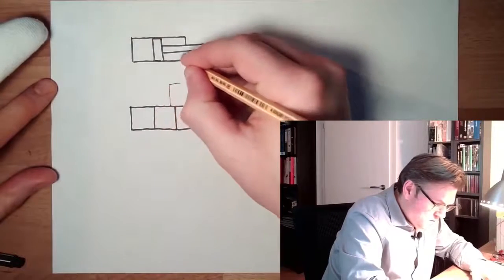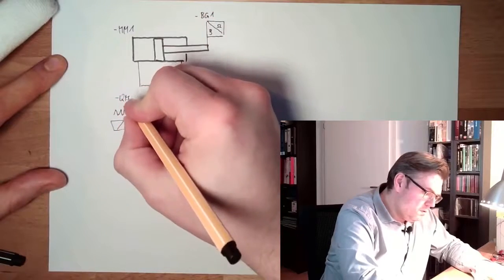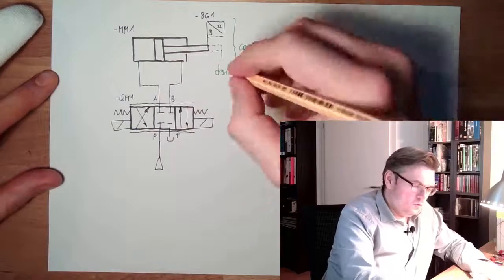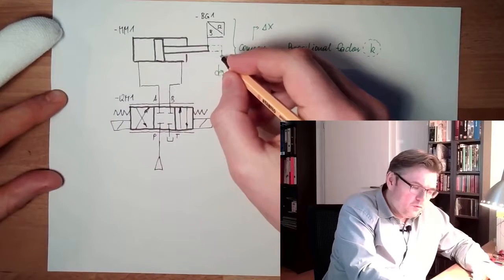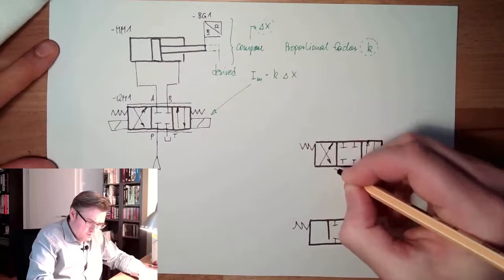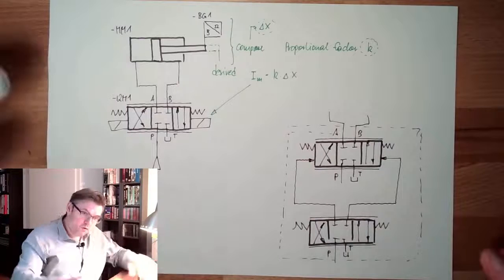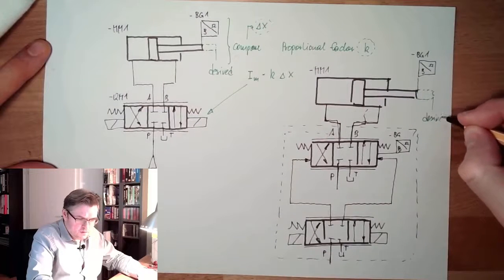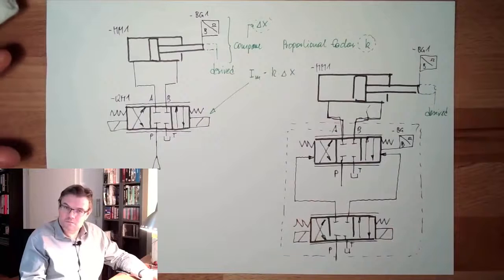HYDRAULIC POSITION CONTROL, HOW TO USE IT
Electro-hydraulic I/H converters are current-to-pressure converters, which adjust hydraulic positioning cylinders by means of a pilot valve. The positioning cylinders operate a valve that controls the mass flow needed to drive machinery. ... A standard 0/4 – 20 mA signal specifies the output pressure
hydraulic positioning jack,
hydraulic position sensor,
a hydraulic position control system,
hydraulic positioner,
hydraulic vehicle positioning jack,
hydraulic cylinder position sensor,
4 way 2 positions hydraulic valve,
3 way 2 positions hydraulic valve, hydraulic position control system,
hydraulic cylinder position control
4 way 3 positions hydraulic valve